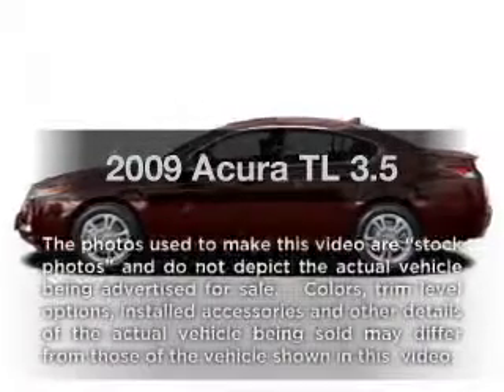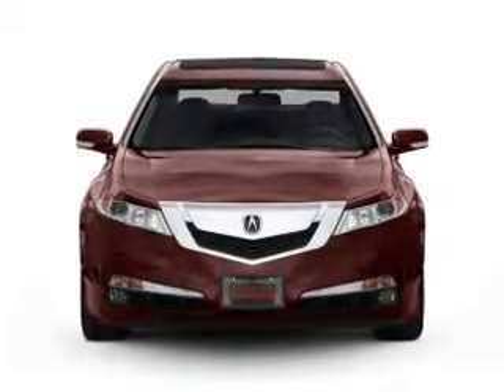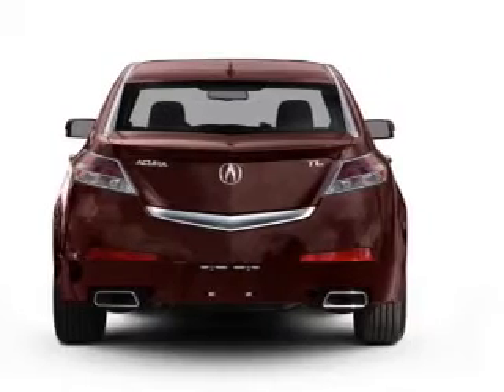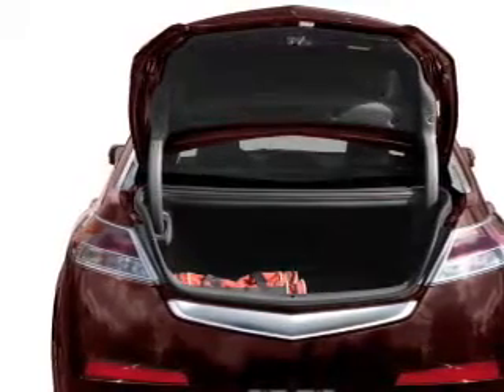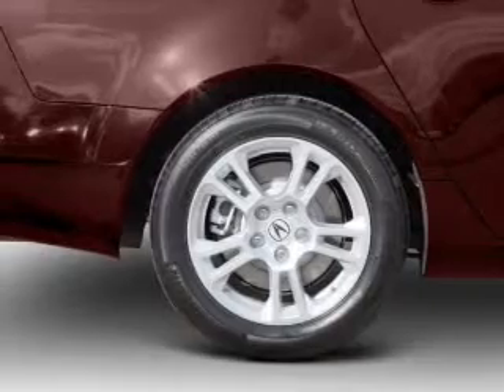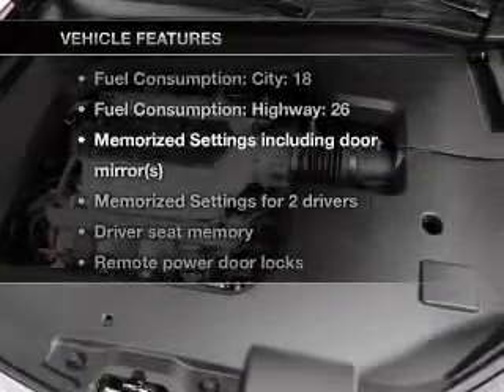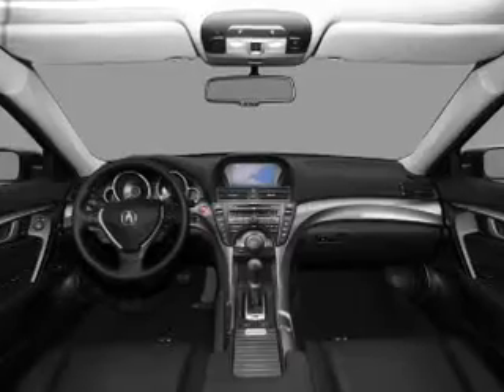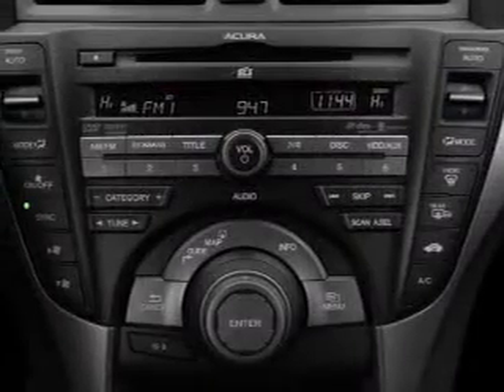2009 Acura TL - Hawthorne NJ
Year: 2009
Make: Acura
Model: TL
Trim: 3.5
Engine: 3.5 liter 6 cylinder 24 valve
Transmission: 5-Speed Automatic
Color: White
Mileage: 46907
Address:
36-38 Lincoln Ave